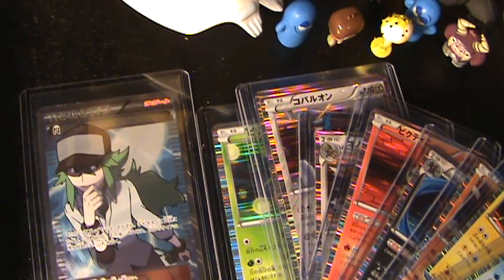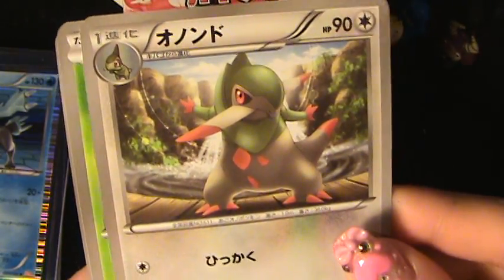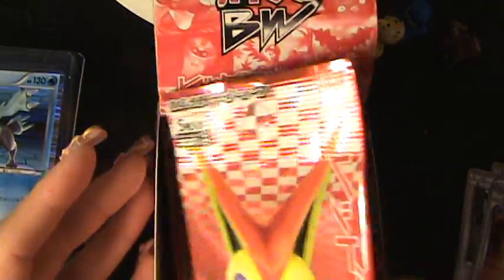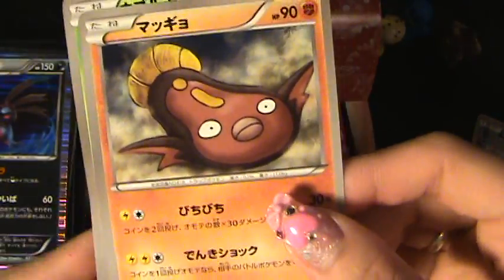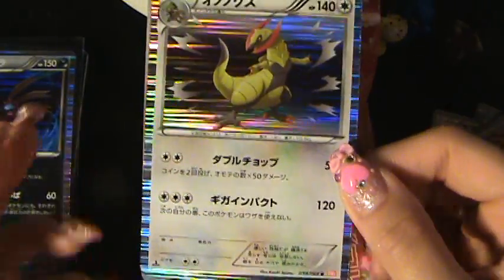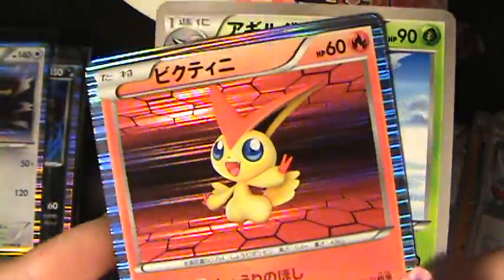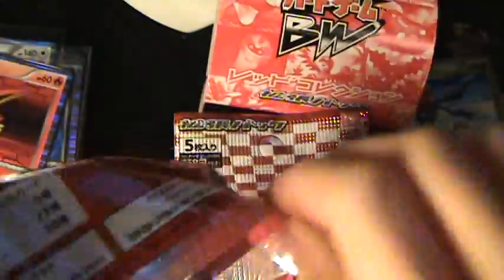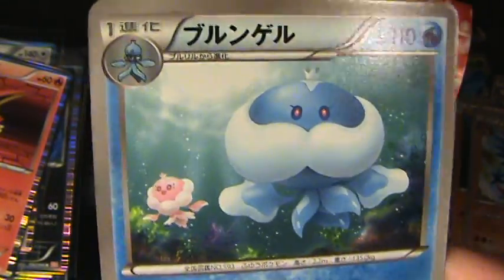2 RED COLLECTION BOOSTER BOXES!!!! PART 3 Red is my favorite color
I really like this set.   We might buy 2 more boxes, depends on what FA emerging powers will have.  But the quality of the holos and cards in general is so MUCH BETTER in japanese.. hmmm...